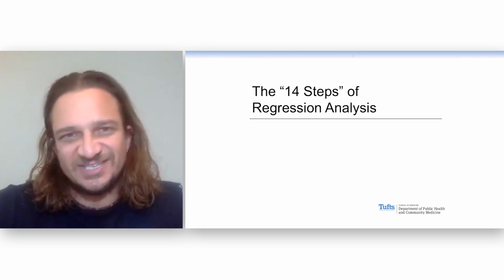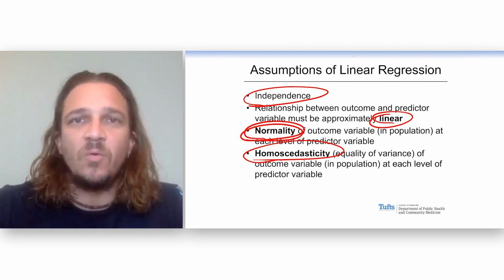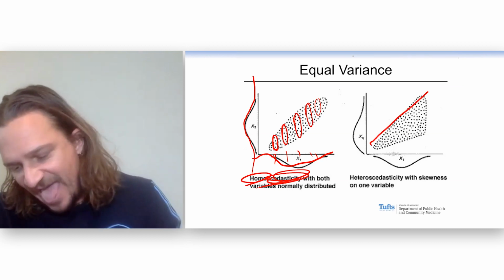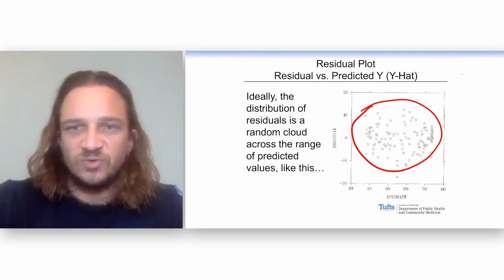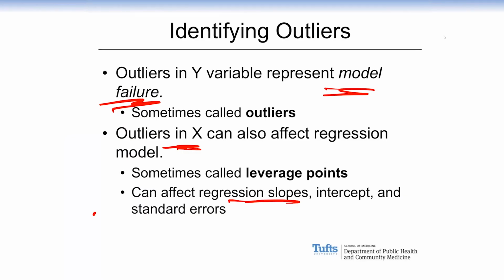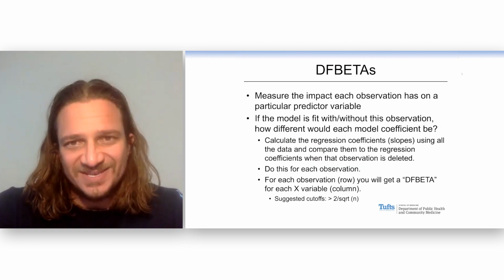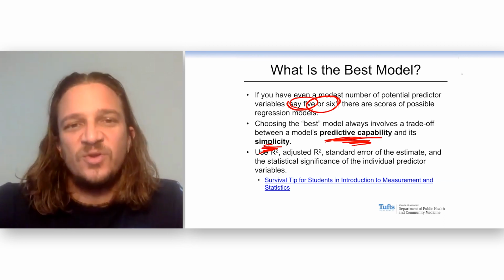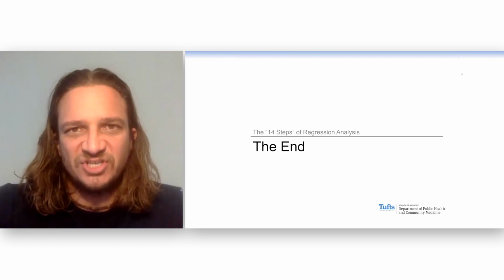The 14 Steps of Regression Analysis